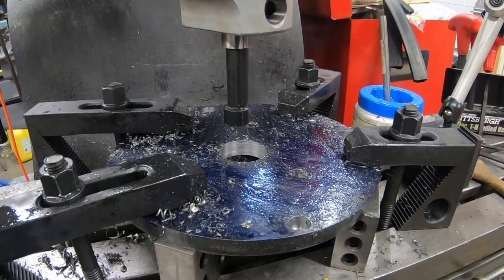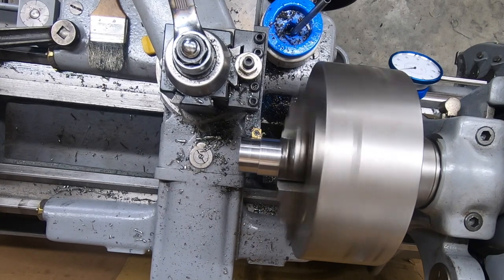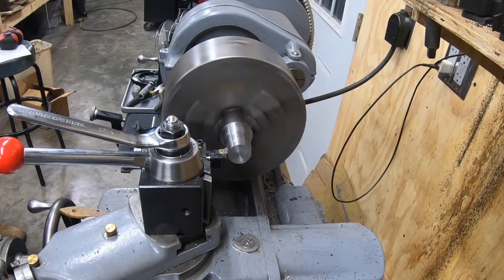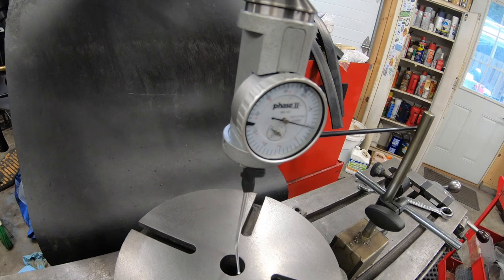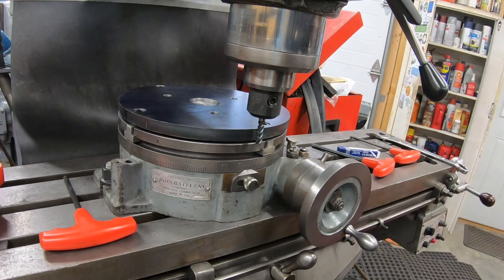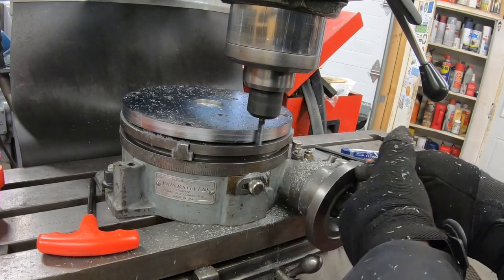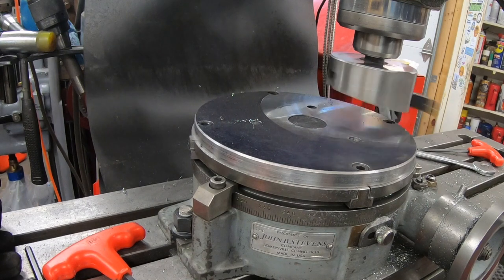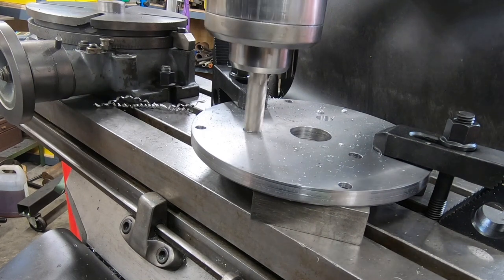Mounting a 3 Jaw Chuck on my Rotary Table - Part 2/4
Part 2 of this series of making an adapter plate to mount a 6" chuck to my 8" rotary table for use on the Bridgeport vertical milling machine. I make a locating pin to help line up the plate, plus do the finish machining on it.